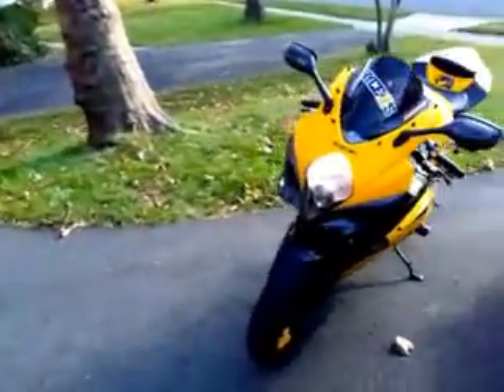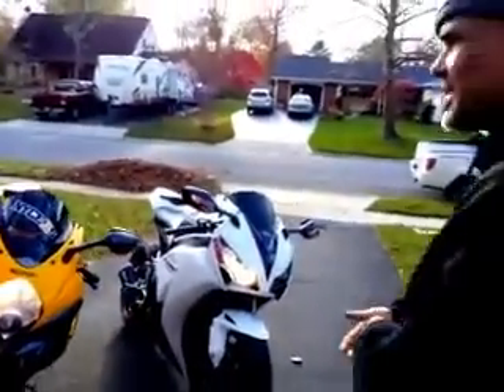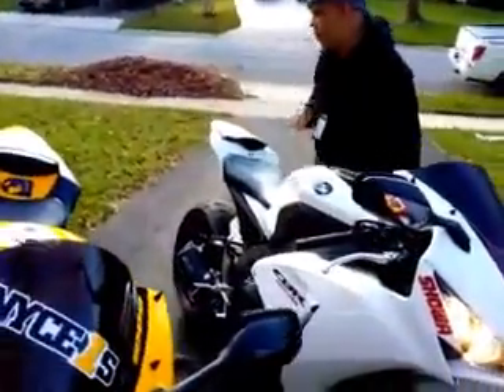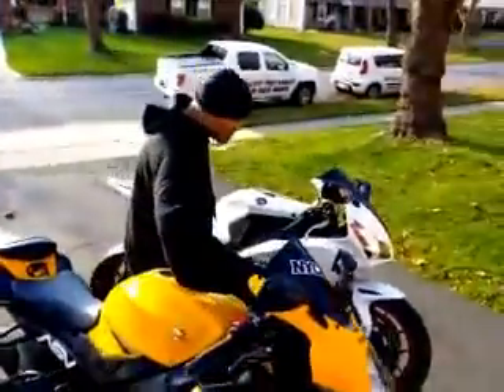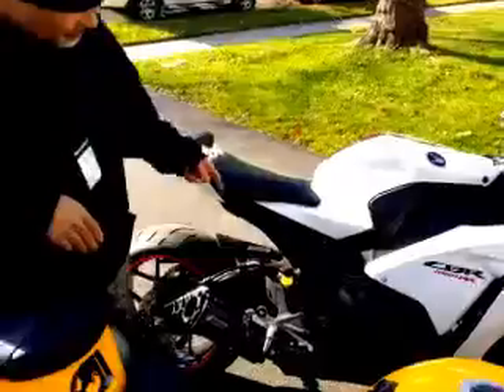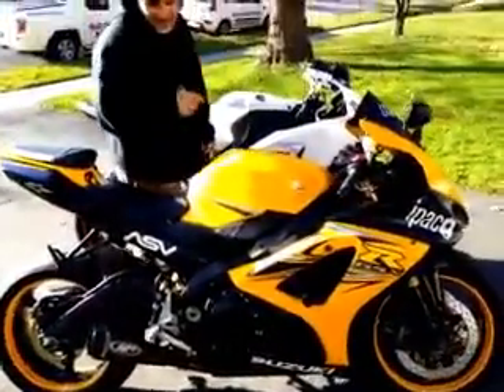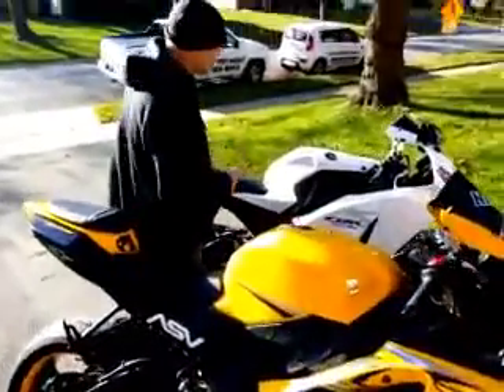GSXR 1000 vs CBR 1000 M4 vs 2 Bros Exhaust sound 2014 CBR 1000rr